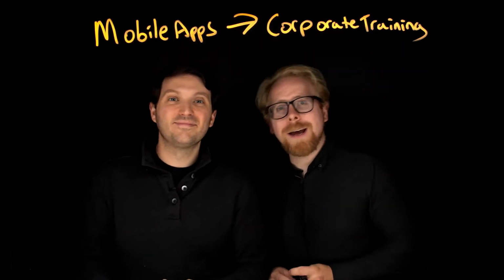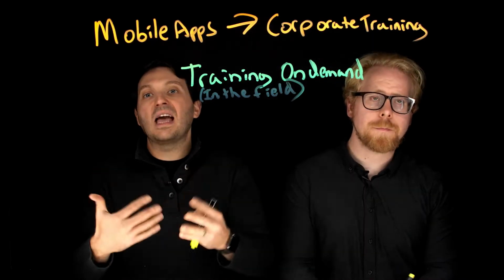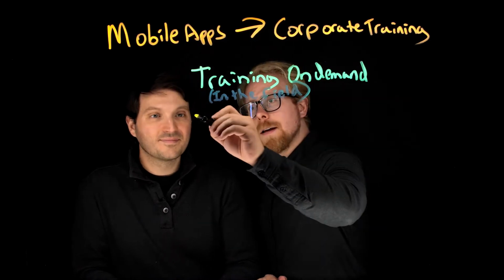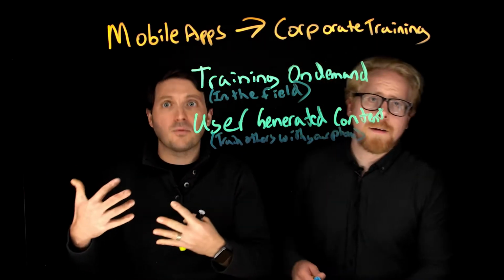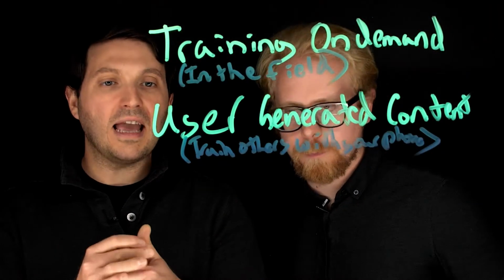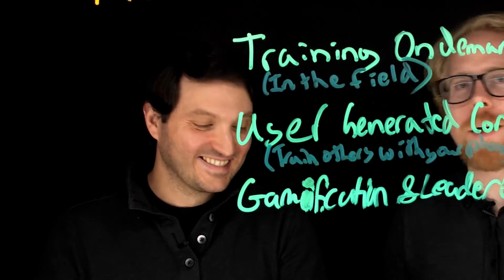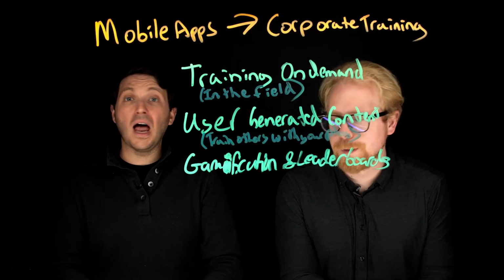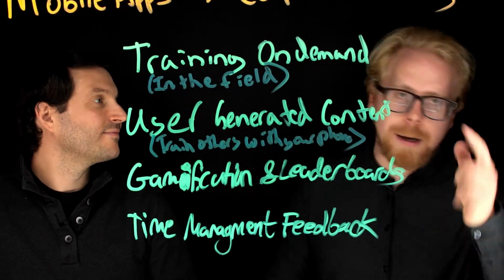4 Killer Examples of Using Mobile Apps for Corporate Training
Let's be honest corporate learning can be dry. But launching mobile apps training can help your employees engage with the training on the go and when they most need it. So, today, we are sharing 4 killer examples of using mobile apps for corporate training. Let's dive in!

0:00 Intro
0:25 Training on demand
1:38 User-generated content
3:10 Gamification & Leaderboards
4:12 Time Management Feedback